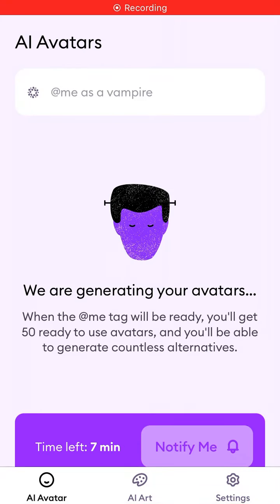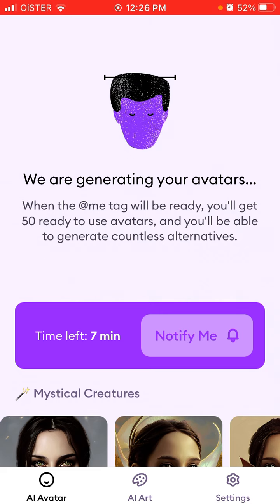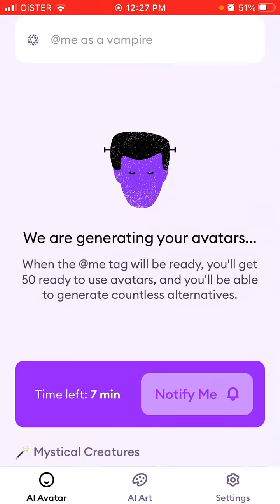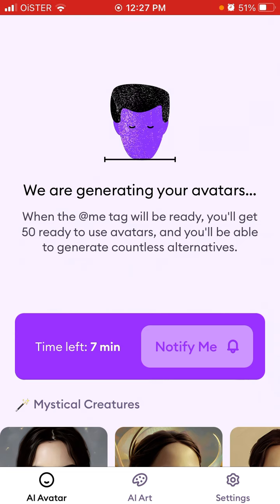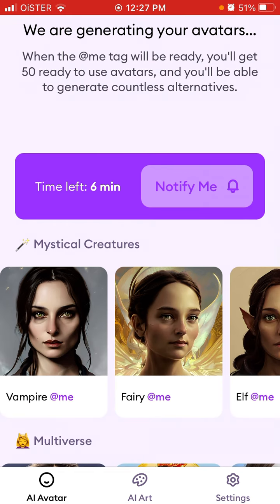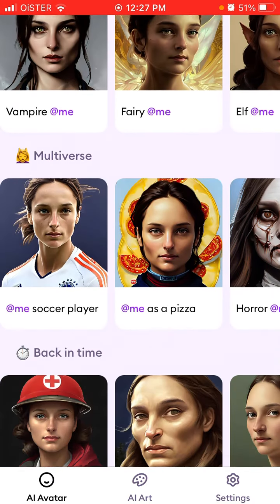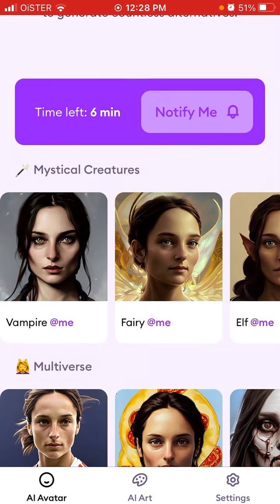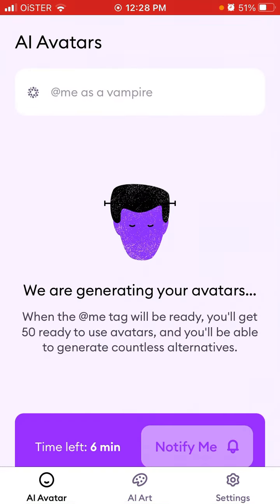Dawn ai - “we are generating your avatars”